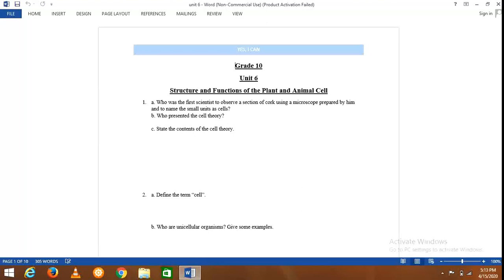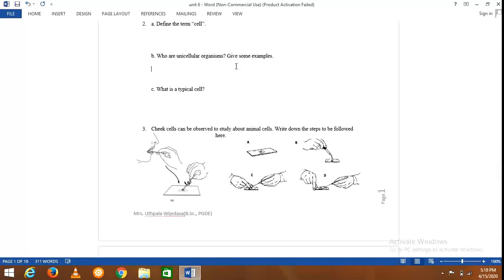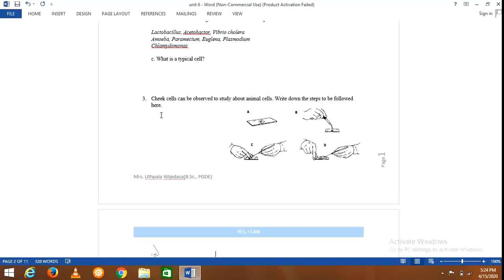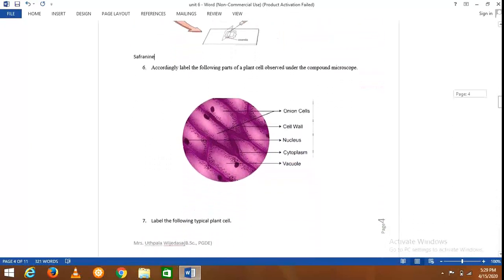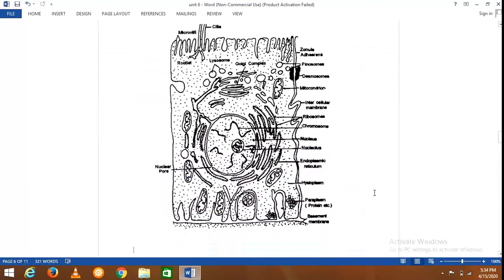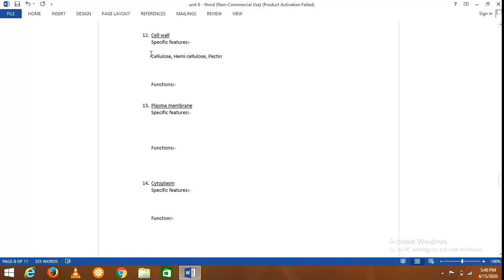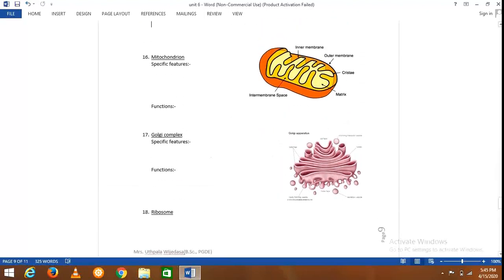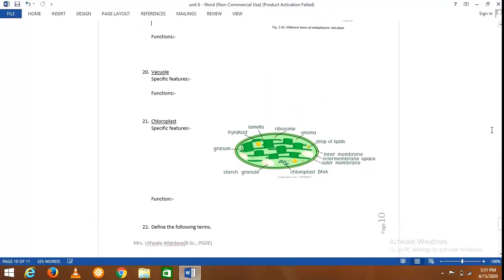Science (English Medium) Grade 10 - Unit 6 - Lesson 01